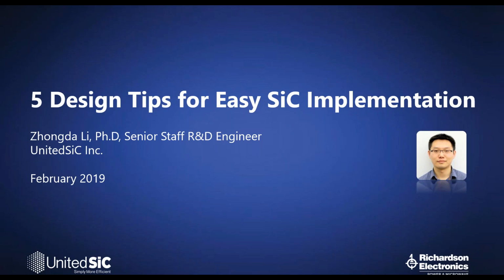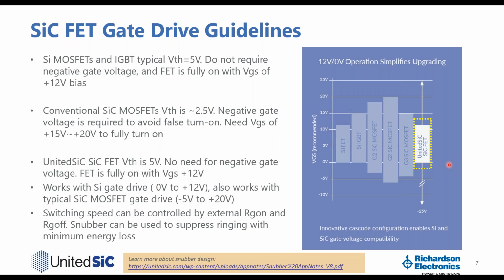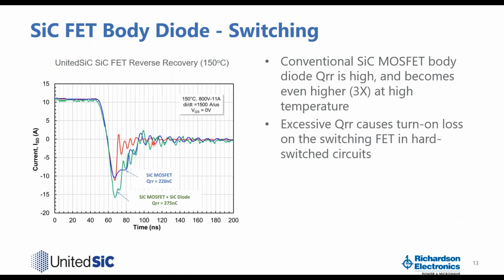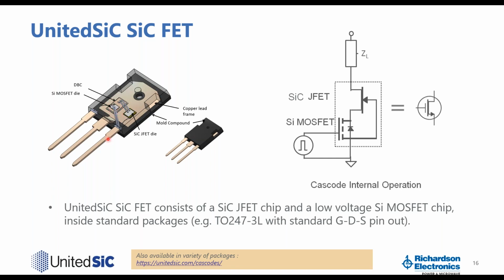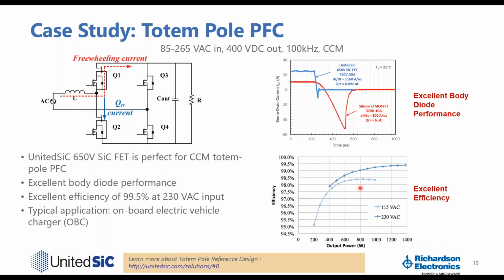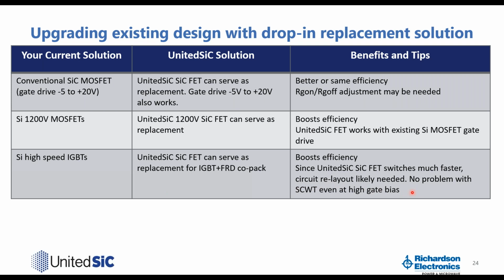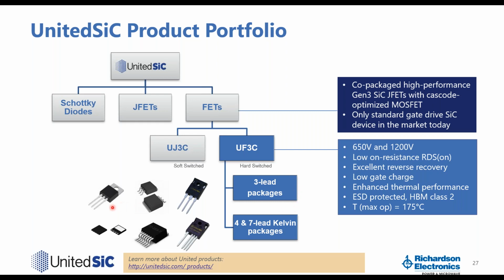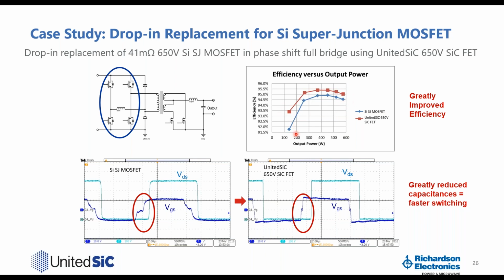UnitedSiC - 5 Design Tips for Easy SiC Implementation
Implementing a silicon carbide-based design can deliver significant efficiency and overall performance improvements to your end system.  In this webcast, we address the different situations power designers might face today when upgrading from a silicon (Si) based design, starting a new silicon carbide (SiC) based design or finding an alternative for an existing SiC design. You’ll be introduced to the newest generation of SiC ICs and learn the key design tips for making the SiC implementation simple, accurate and timely.